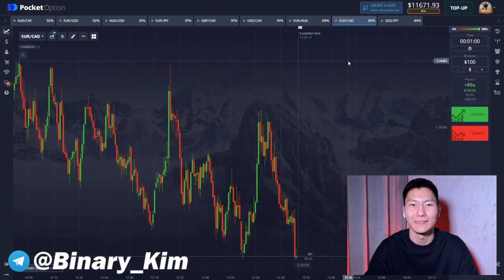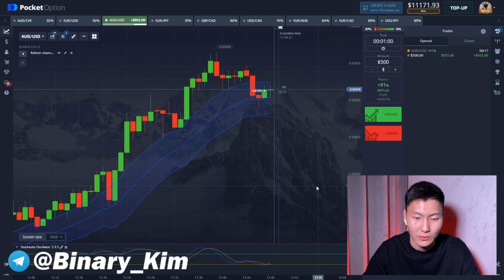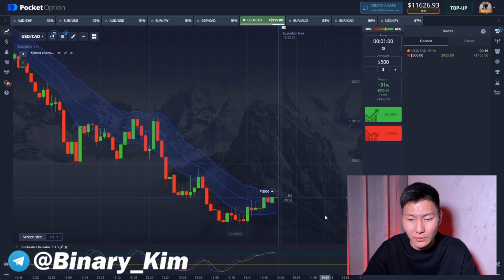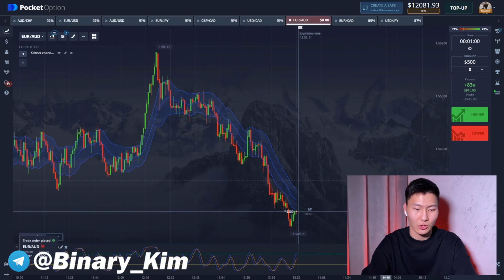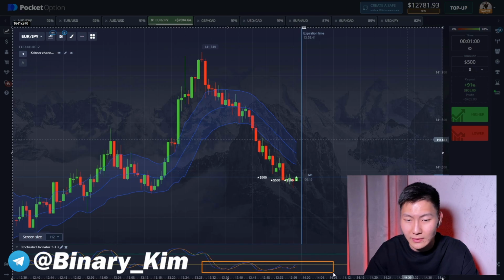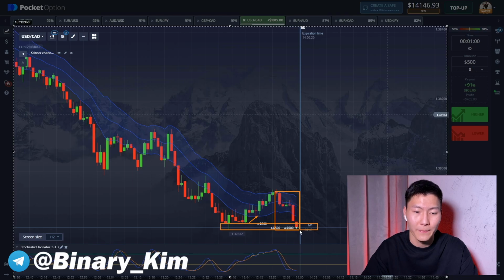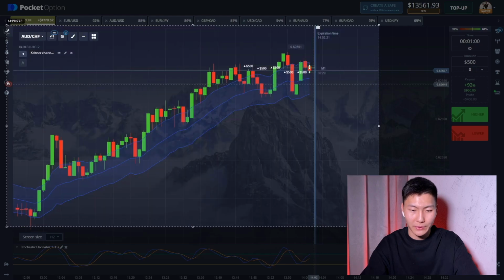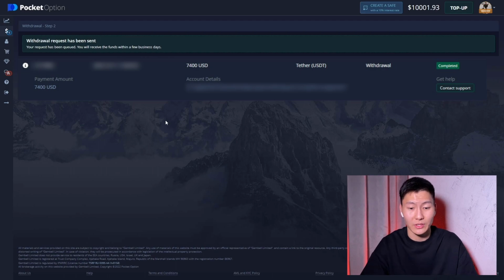KELTNER CNANNEL + STOCHASTIC INDICATOR STRATEGY | BINARY OPTIONS 2023